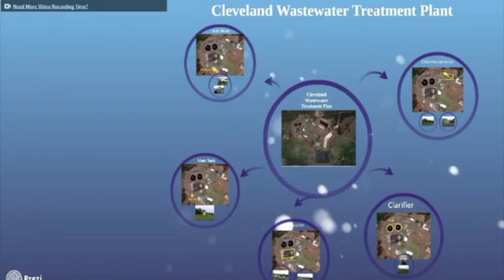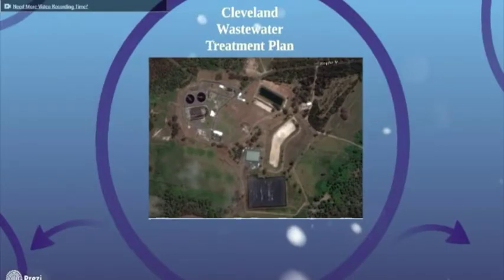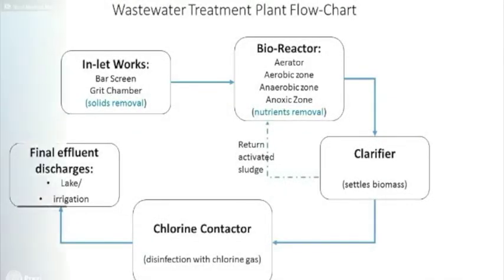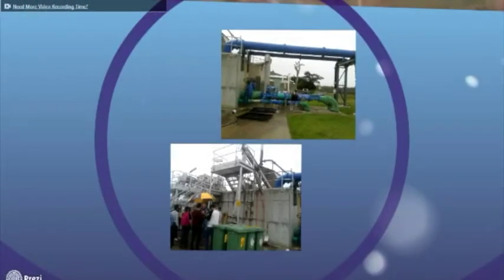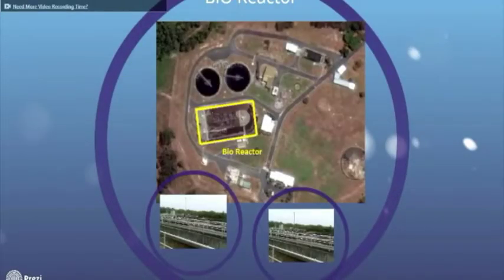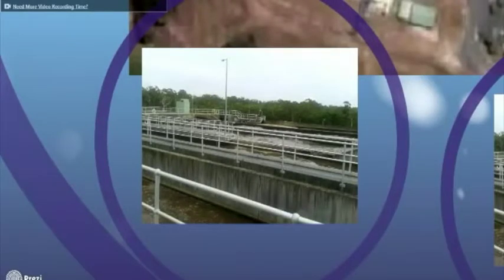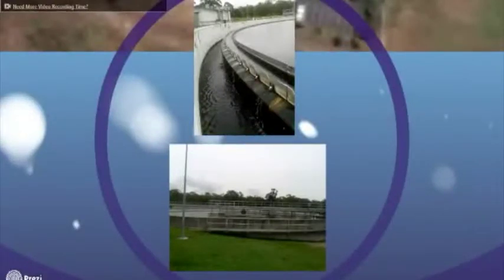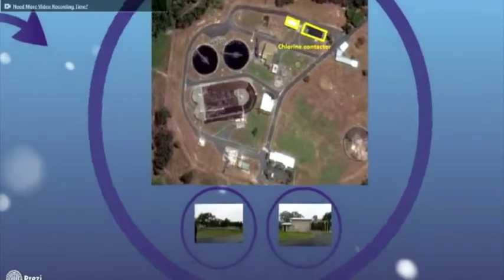Cleveland Wastewater Treatment Plant: Field trip Report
Denis Akkushimov, ID: s2938057,
Jorge Benites Salazar, ID: s2911537,
Kgosietsile Modise, ID: s2971384,
SeyedehZeinab Mohammadi, ID: s2925789,
Negar Omidvar, ID: s2920320,
Solaleh Ghods Mirhaidari, ID: s5008425,
Rongzhe Hou, ID: s2908596,